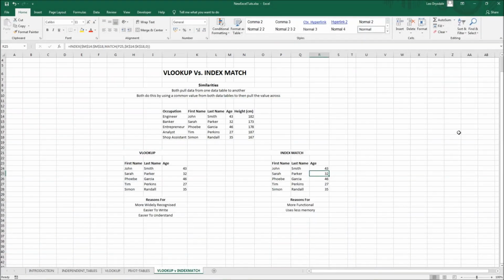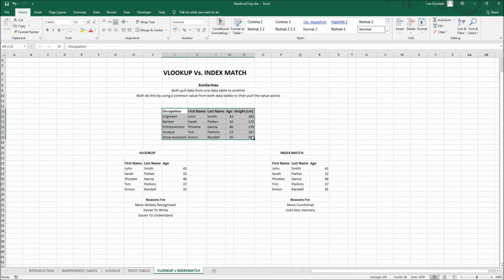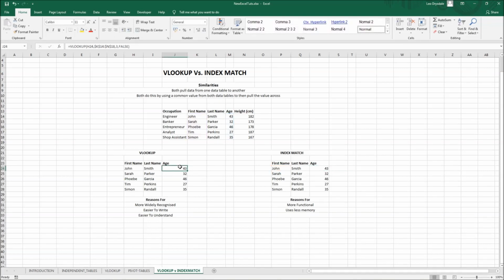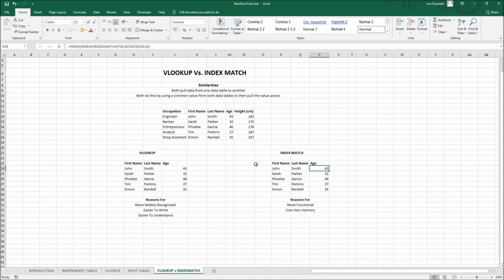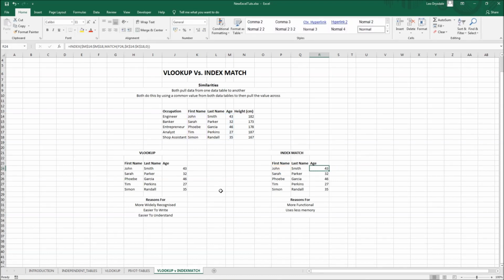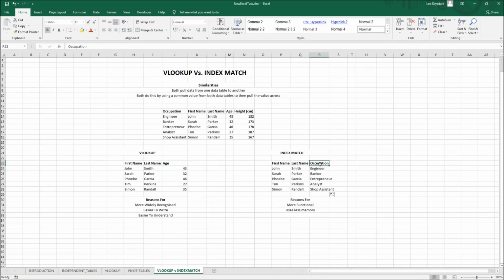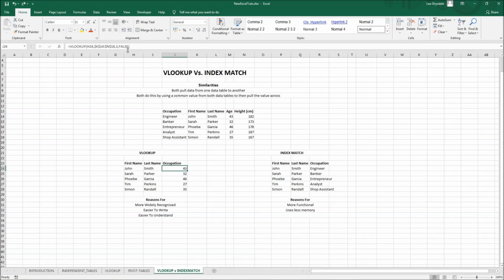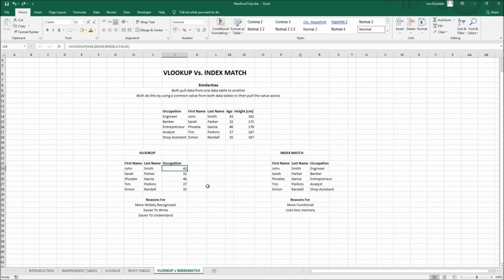Excel: VLOOKUP Vs INDEX & MATCH (Comparison)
In this tutorial I will be showing you the differences between VLOOKUP and INDEX MATCH in Microsoft Excel. This a a step-by-step detailed tutorial made to help you increase your understanding of Microsoft Excel

Order of Video:
00:00 - 00:45 = Introduction
00:45 - 04:25 = Explanation
04:25 - END = Conclusion

I have more videos available on Python and Arduinos ready for viewing!!